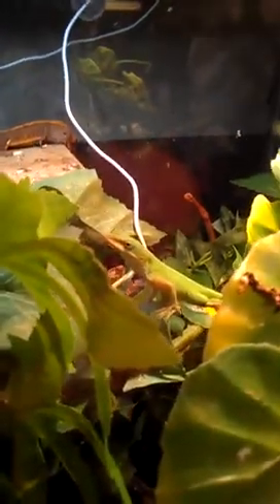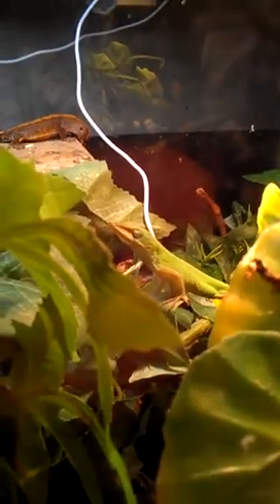Green Anole both males, female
How sexing is easy n size difference